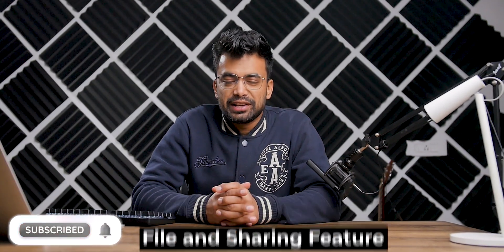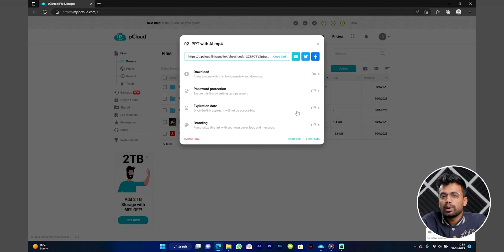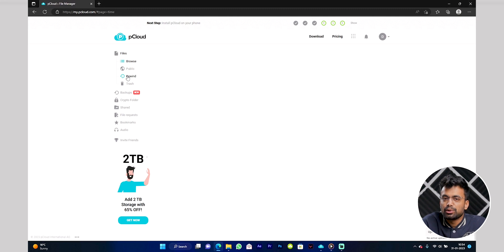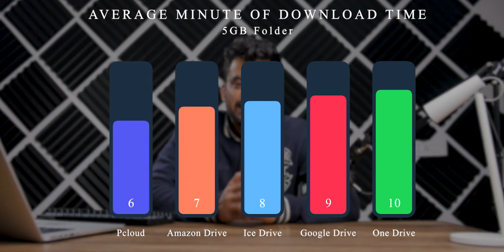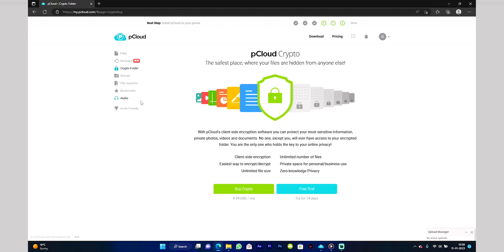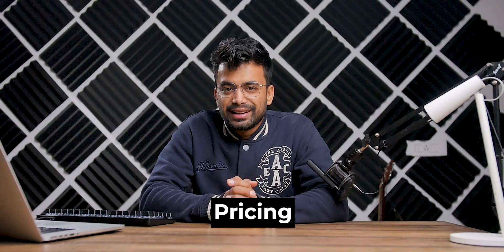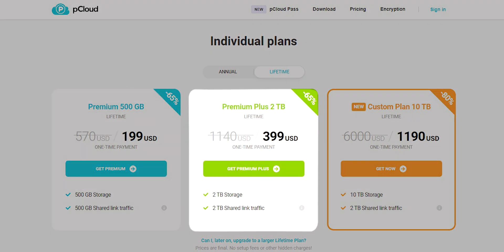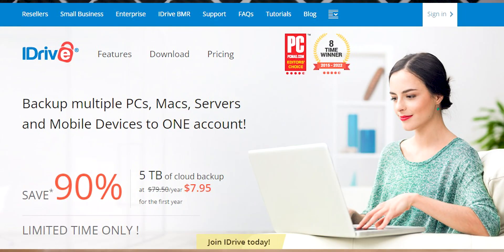Pcloud Review - Features, Security & Plans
Is Pcloud Worth it? What are all the features? What about Security and Privacy? How is priced?
Well let's talk about all that in this Pcloud review.

⏱Time Stamp⏱
0:00 Intro
0:17 Features
1:58 Speed
2:13 Privacy & Security
3:30 Pricing